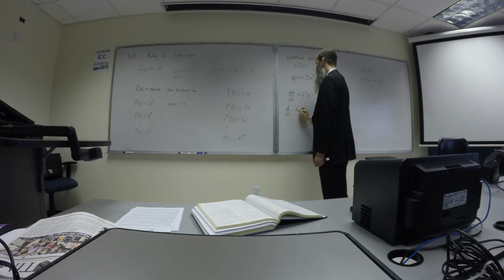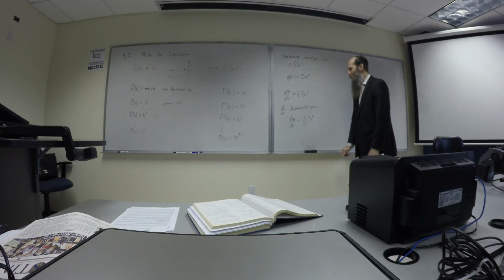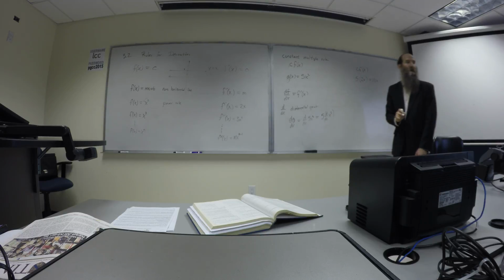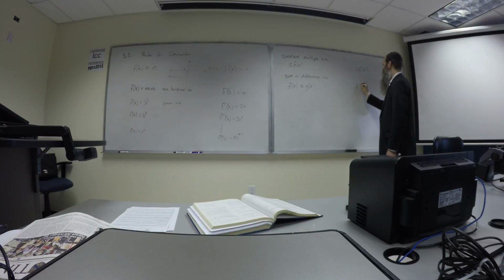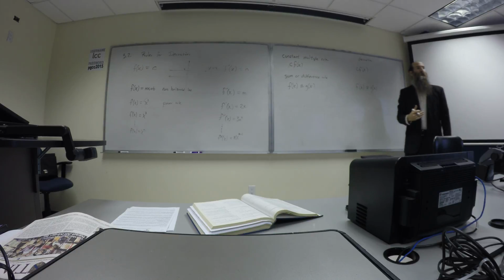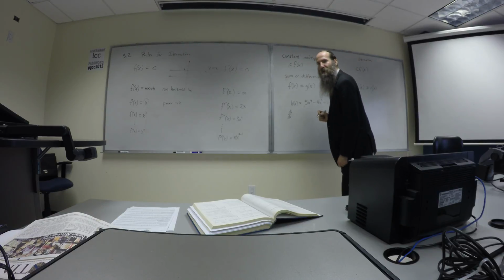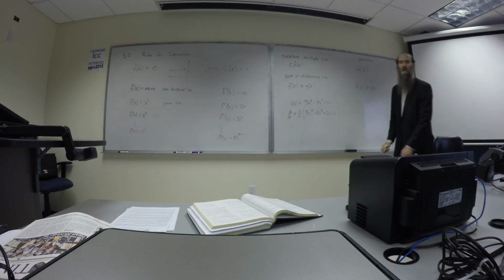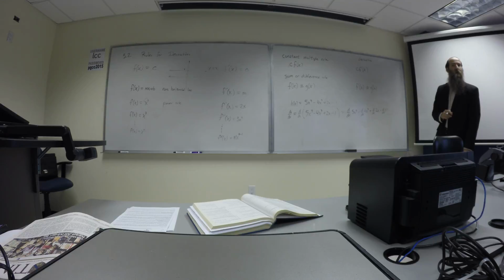Part 17 Day 4 Lecture Calculus One Gopro Hero 4 Black Edition 4K